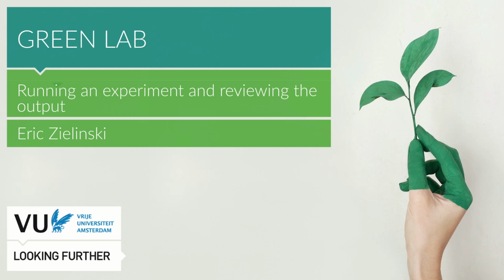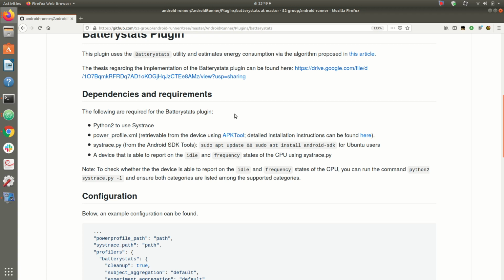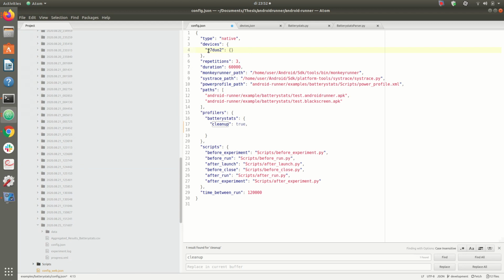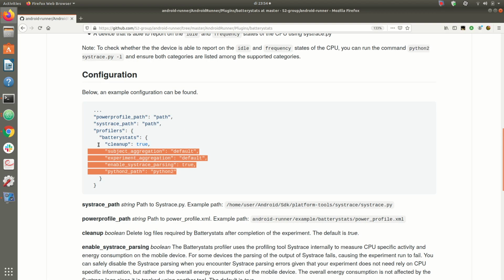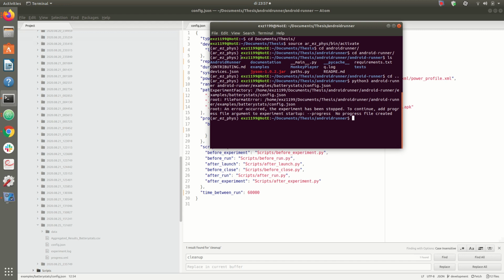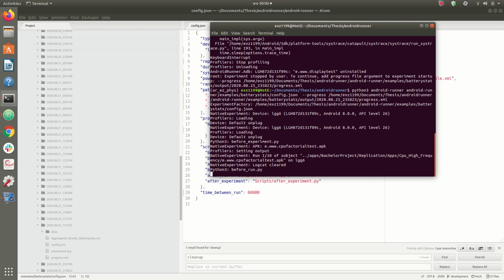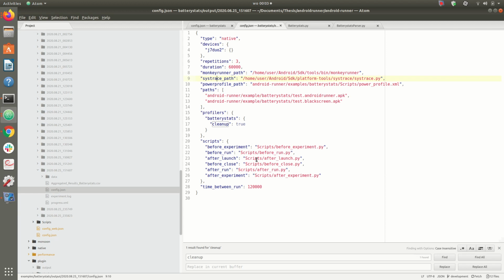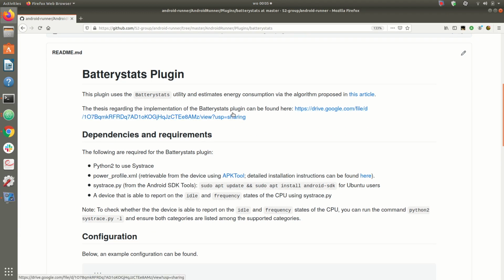T6 Running an Experiment with the Batterystats Profiler - VU Amsterdam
Tutorial on running an experiment using the framework's Batterystats profiler.  Other topics discussed include: the progress module, the experiment log, other output files and general debugging advice.  Video 6 of 7.

This video is about a tutorial given within the "Green Lab" course of the Computer Science Master program of the Vrije Universiteit Amsterdam (The Netherlands). For further information about the tutorial and the course, please refer to Ivano Malavolta